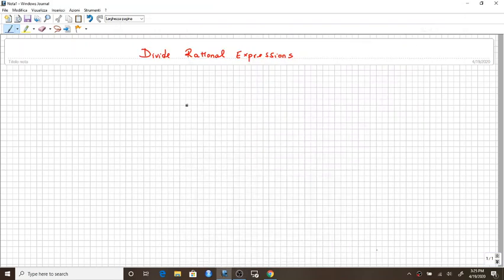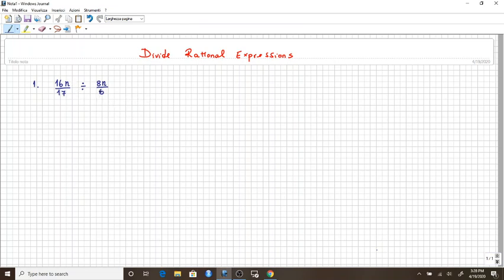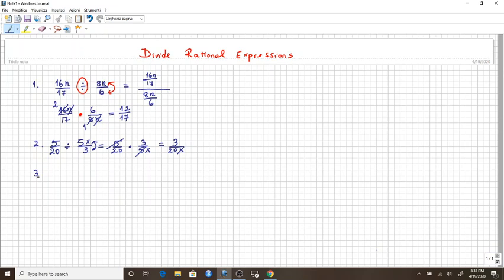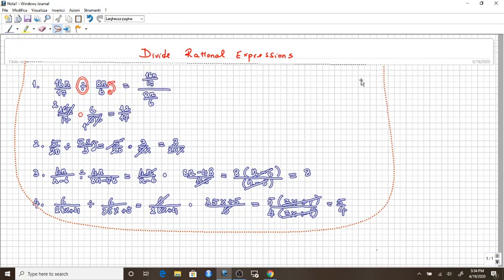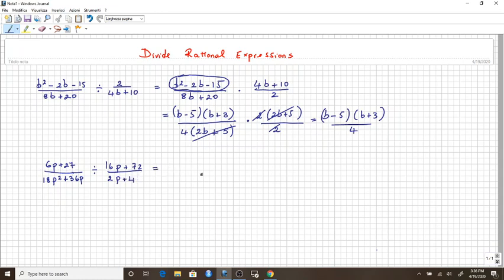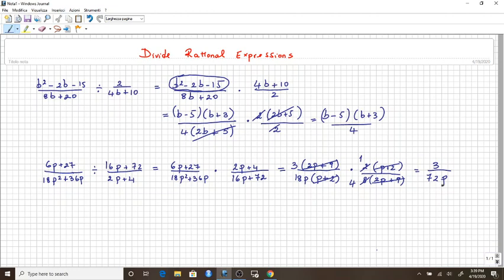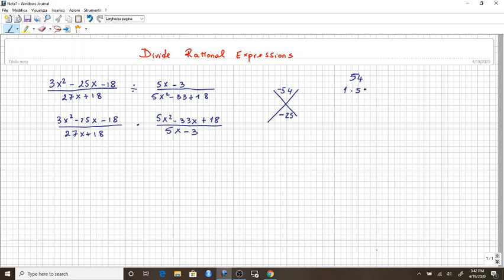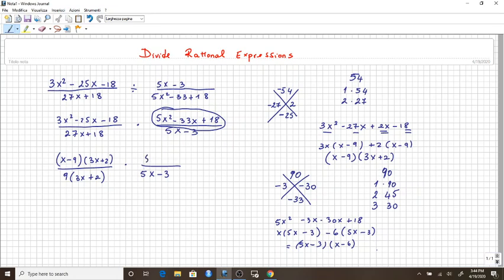Divide Rational Expressions